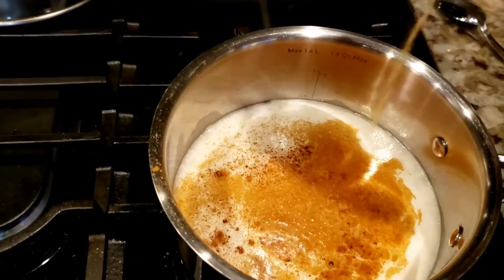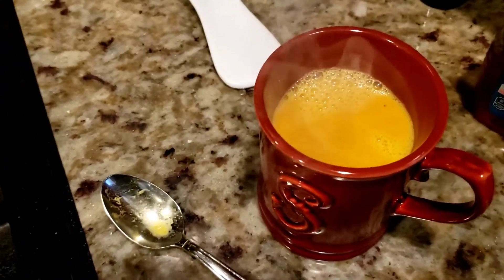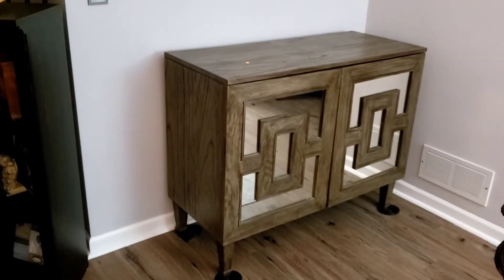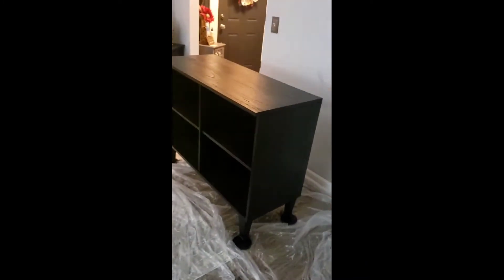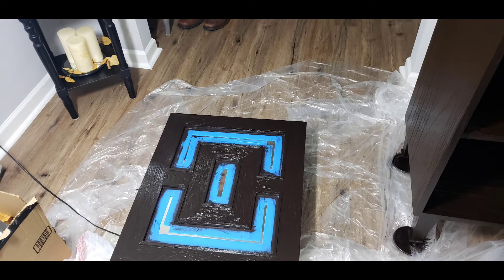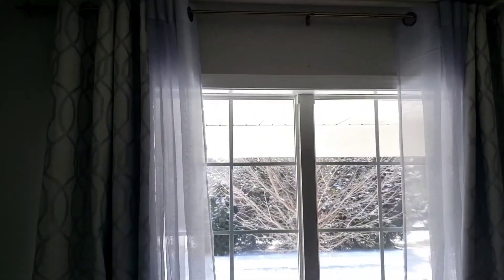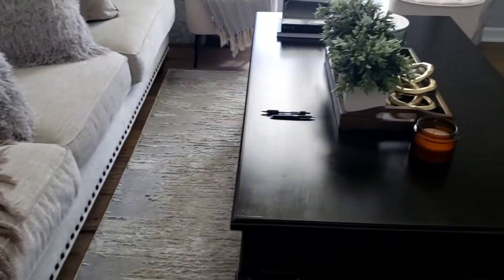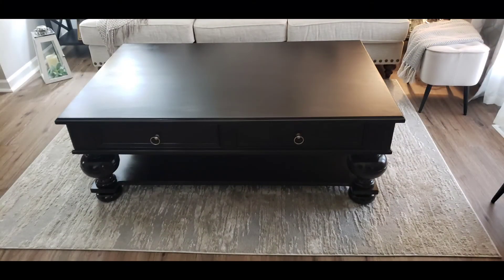Thrifted Furniture Transformations-Redecorating My Prayer Room!!!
Hi Guys,
I redecorated my prayer room with thrifted items that I transformed into something more beautiful! Check out the video to see what I did! God bless!